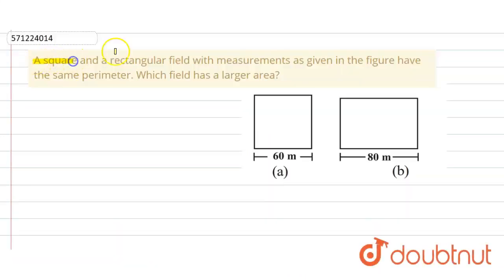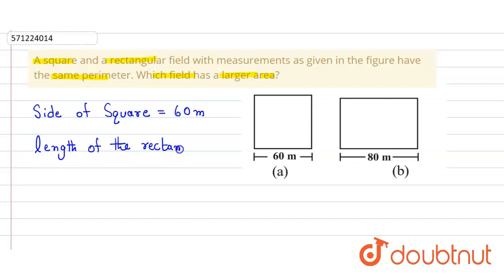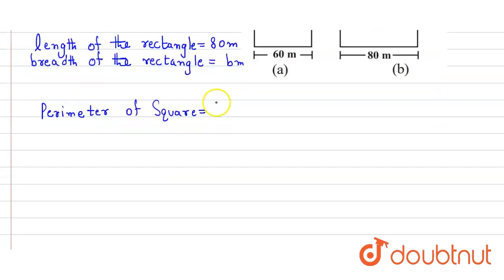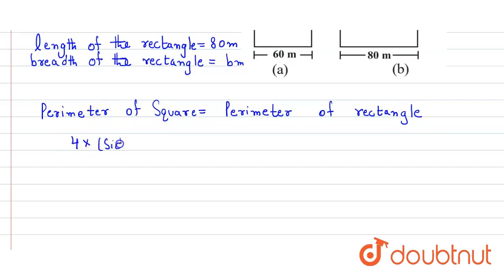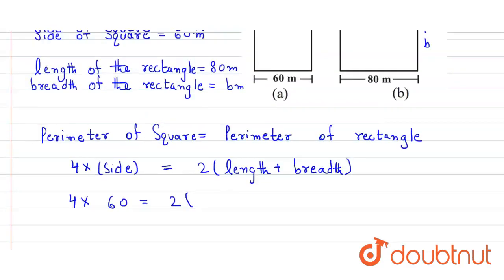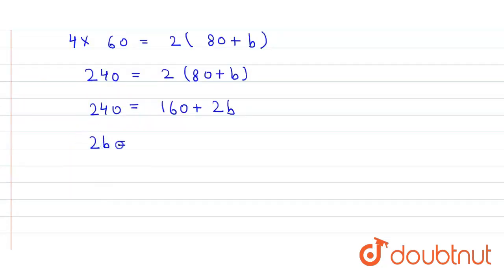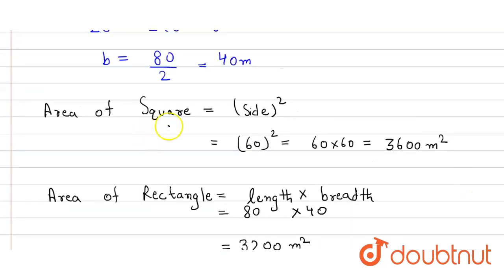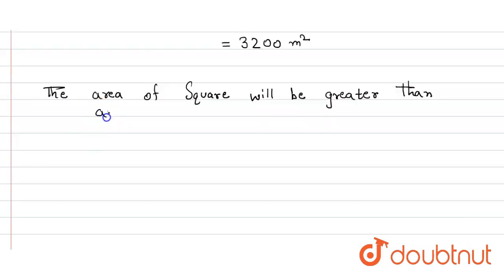A square and a rectangular field with measurementsas given in the figure have the same perimeter...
A square and a rectangular field with measurementsas given in the figure have the same perimeter. Which field has a largerarea?
Class: 8
Subject: MATHS
Chapter: MENSURATION
Board:CBSE

👉 Have Any Query? Ask Us.